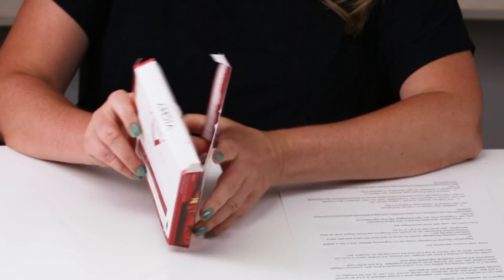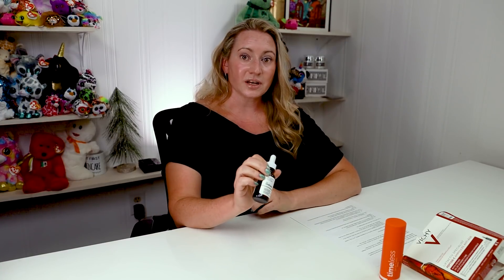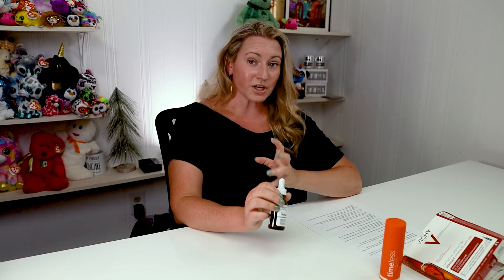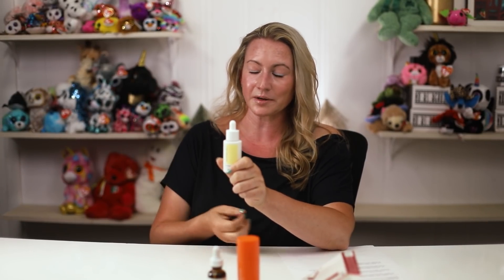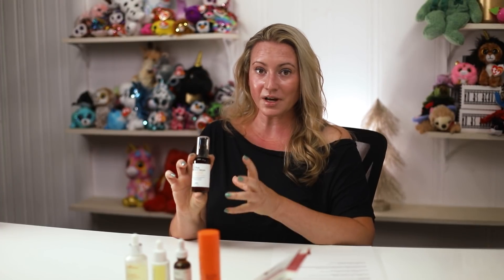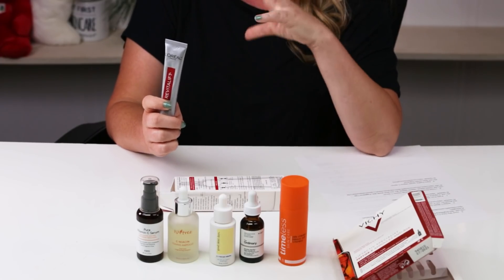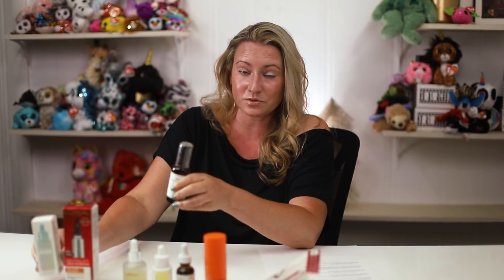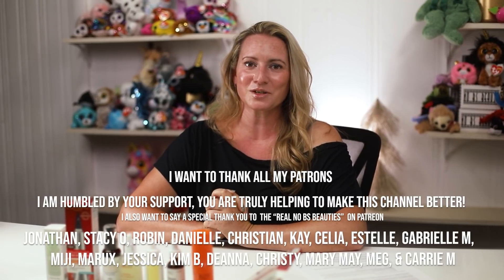Best Vitamin C Serums for Sensitive Skin & Newbies 🍊😍 L-Ascorbic Acid - Sensitive Skin Friendly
- Skin can be sensitive to l ascorbic acid, especially since it is most effective at a low pH around 3.5 and less.  Most skin (even sensitive) can handle around 10% LAA, so this list includes my favorite Vitamin C Serums that are 10% or less LAA.

Vitamin C is worth considering adding into your routine because it firms skin, produces collagen, helps brighten skin, and can provide photo protective properties.  It is one of the most researched and proven beneficial ingredients that exist.

I prefer focusing on finding a lower percentage LAA product, but another option is to try out derivatives which do not require as low a pH and are more friendly for sensitive skin.

Three most common derivatives are:
* Magnesium Ascorbyl Phosphate: known for its brightening abilities, and it has a neutral pH.
* Sodium Ascorbyl Phosphate: known for being an anti-acne derivative and also has a more skin-friendly pH.-
* Tetrahexyldecyl Ascorbate: an oil-soluble and thought to penetrate deeper than all other derivatives, also works well at a pH of less-than 5 pH.

If you want LAA and you have sensitive skin, options with lower percentages are:

 1. Vichy LiftActiv Specialist Peptide-C Anti-Aging Ampoules
10% LAA, Fragrance Free, Air Tight Packaging, Minimal Ingredient List

2. Timeless 10% Vitamin C + Ferulic Acid Serum
10% LAA, Vitamin E, Ferulic Acid, Fragrance Free

3. The Ordinary Ascorbic Acid 8% + Alpha Arbutin 2%
8% LAA, Arbutin, Fragrance Free, 3 Ingredients Total, Dry Skin, Sensitive Skin Friendly

4. Clinique Fresh Pressed Daily Booster with Vitamin C
10% Vitamin C, Peptides, Air tight packaging, Fragrance Free

5. Good Skin Days C’s the Day Serum
10% LAA, Skin Brightening Ingredients, Fragrance Free

6. Isntree C Niacin Toning Ampoule
Sea Buckthorn- rich in Vitamin C, Brightening Ingredients, No Scent

 7. Purito Pure Vitamin C Serum
5% LAA, Fragrance Free, Niacinamide, Bamboo Water

8. L'Oréal Revitalift Derm Intensives Vitamin C Serum
10% LAA, Cream texture, Geared towards dry, non-acne prone skin, Fragrance Free

9. Klairs Freshly Juiced Vitamin C Serum
5% LAA does contain fragrance**